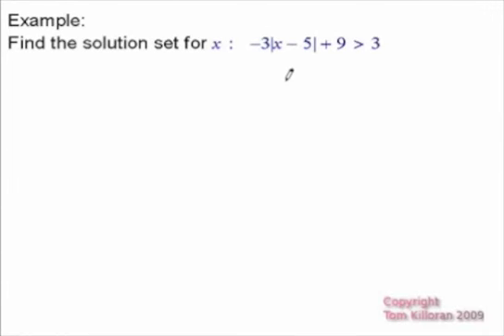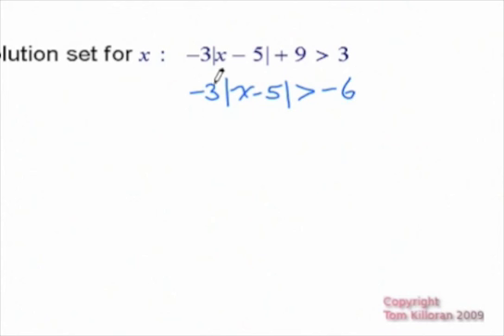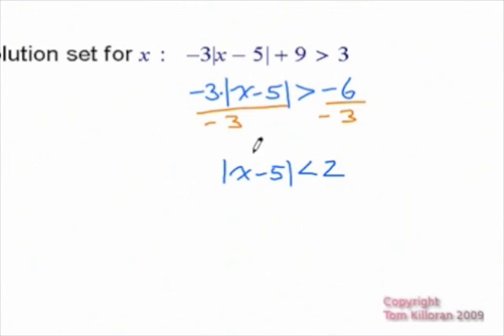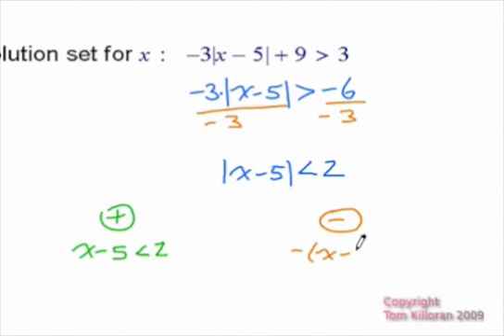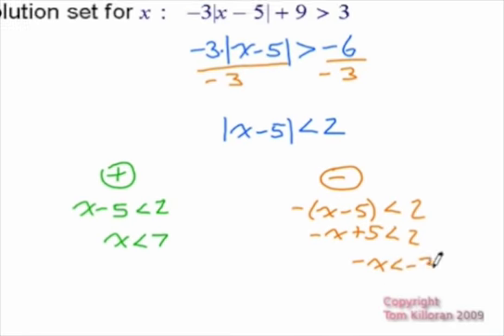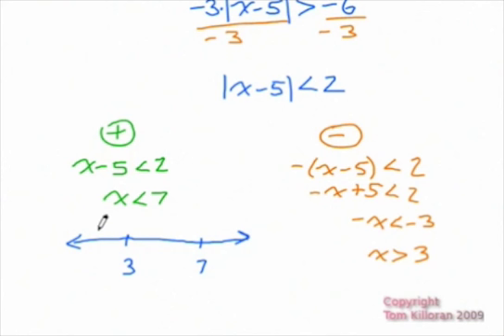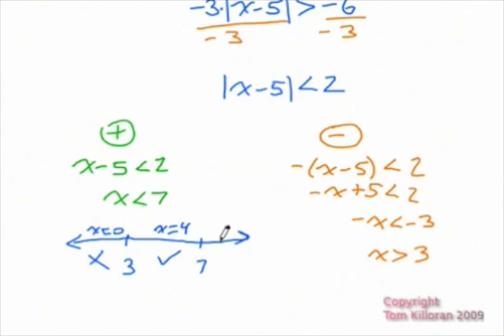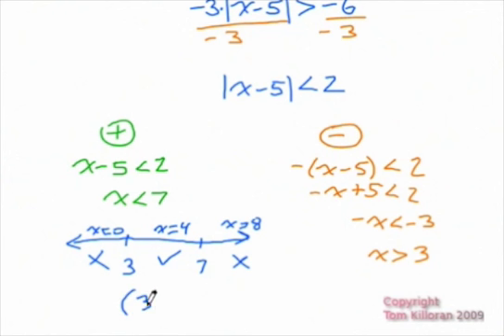Solve an Absolute Value Inequality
AbValInEQ